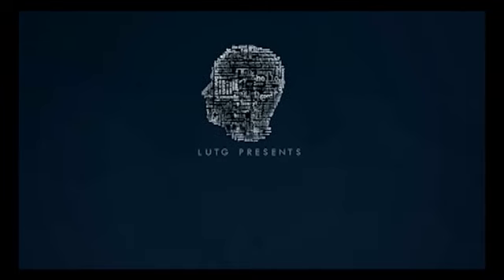LUTG Presents: Incognito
A play by Nick Payne.
10th & 11th March 2017
Auditorium at The Storey, Lancaster

“The brain builds a narrative to steady us from moment to moment, but it is absolutely an illusion. There is no me, there is no you, and there is certainly no self.”

Incognito tells three interwoven story exploring the nature of identity and how we are defined by what we are able to remember or struggle to remember. Incognito explores what it means to be human.

ALL PROFITS FROM THIS PRODUCTION WILL BE DONATED TO THE NEURODROPIN CENTRE IN LANCASTER. The NeuroDropIn aims to be a 'home from home' for all those who suffer from neurological disorders and runs solely on donations.

Directed by Luke McDonnell (Jess Scott)
Produced by Jess Turton (Tom Wells & Gail Breslin)
Sound Designed by Beth Adams
Stage Managed by Matt Fox (Min Ji Kim)